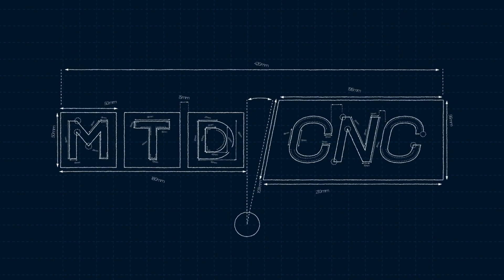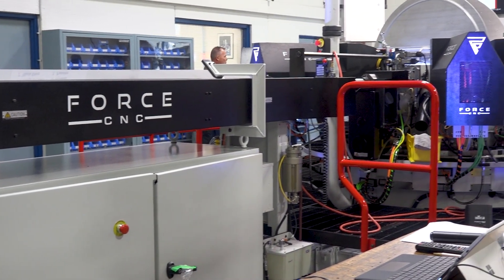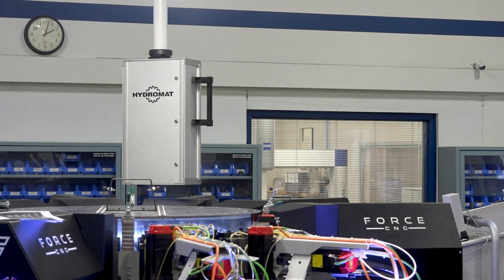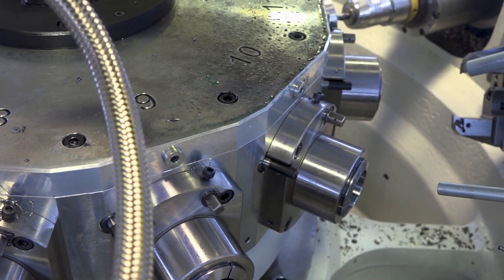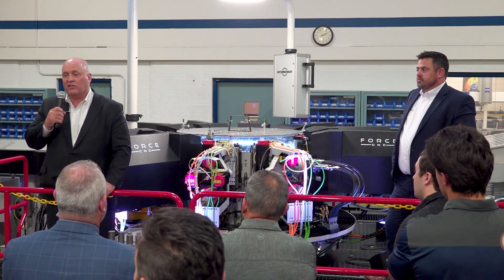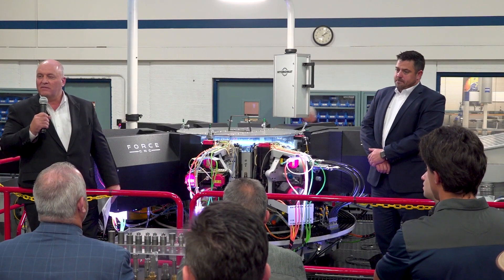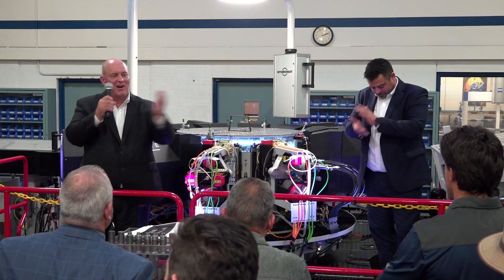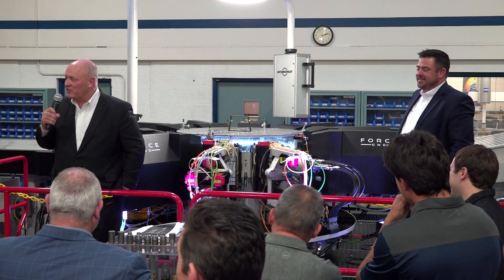Unveiling Hydromat's FORCE CNC Rotary Transfer Machine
Watch as Hydromat unveils the evolutionary FORCE CNC Rotary Transfer Machine at the Hydromat Open House & Oktoberfest 2023. Witness Matthias Walter, President of Hydromat, reveal the latest addition to Hydromat's cutting-edge lineup, boasting new technology and modular options for 1 through 4 axes.